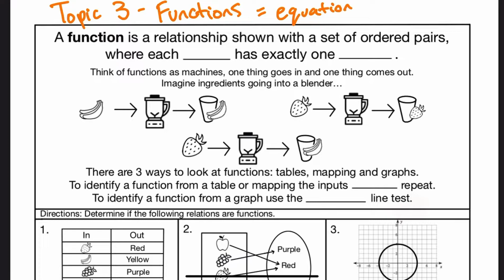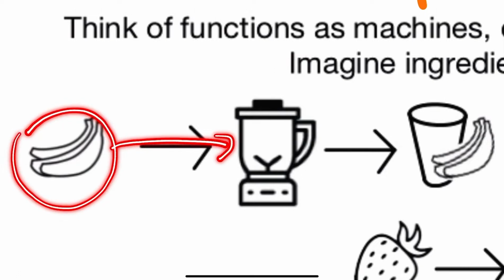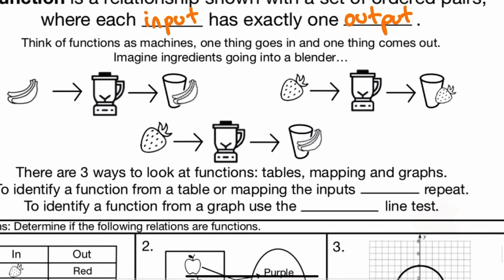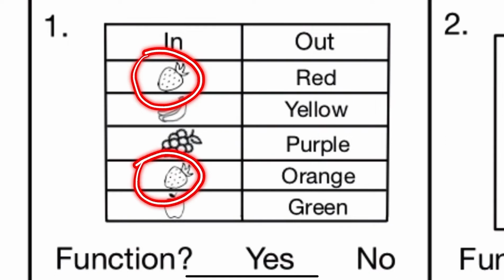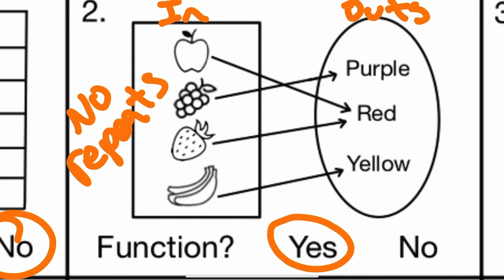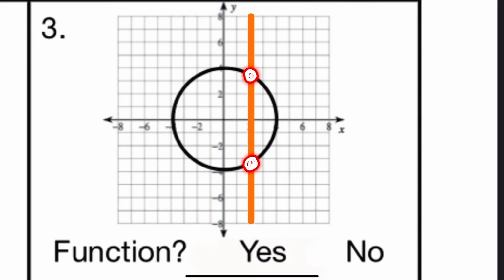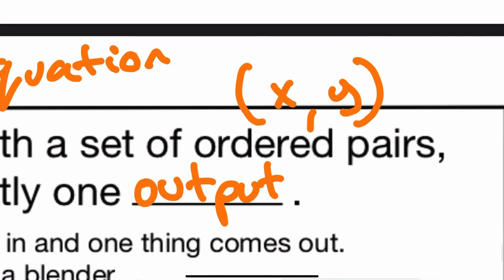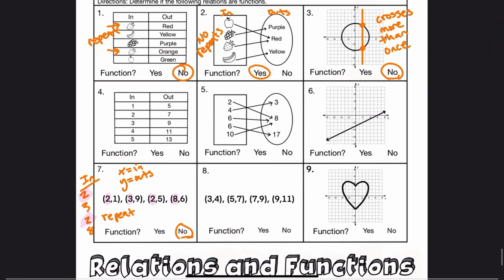10/10 Identifying Functions Notes